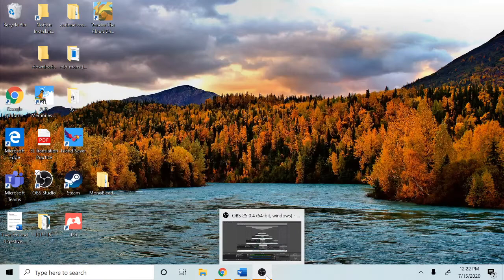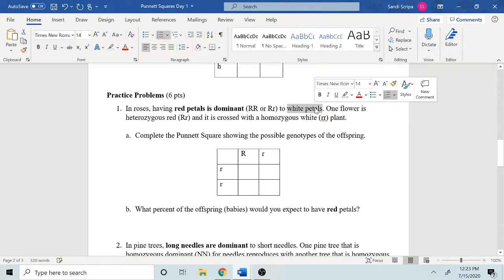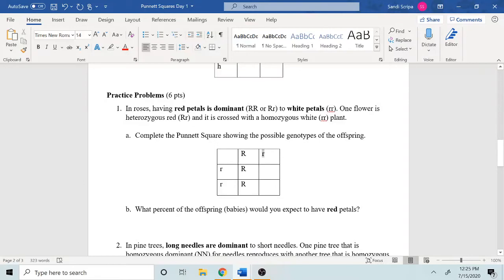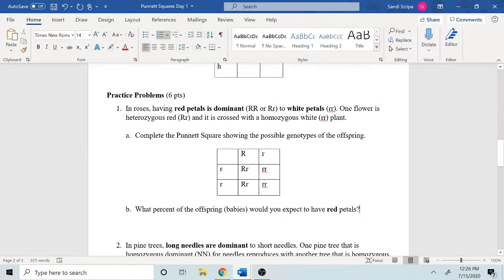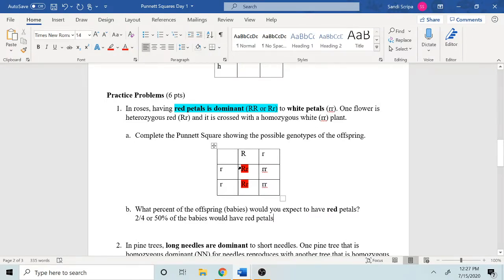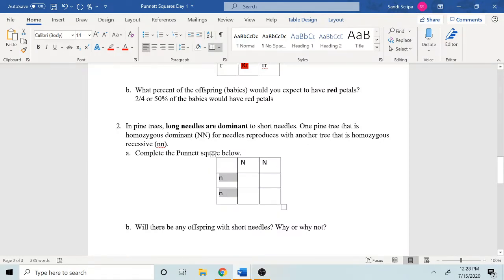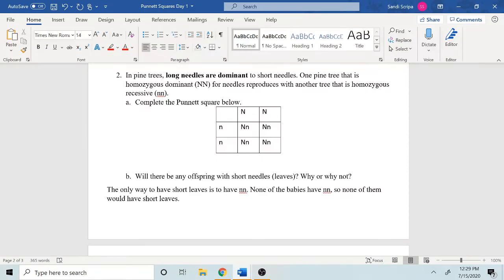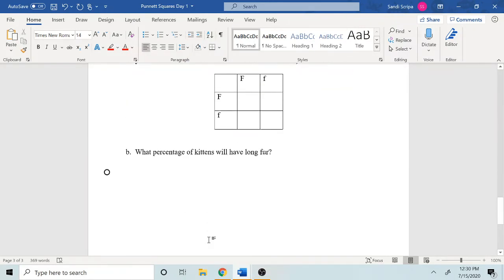Punnett Square Help